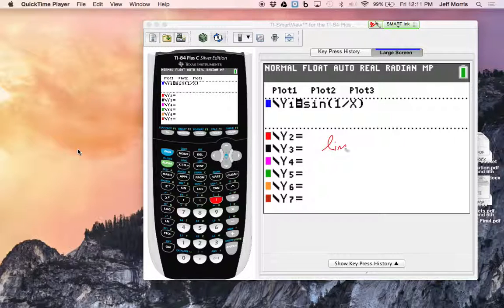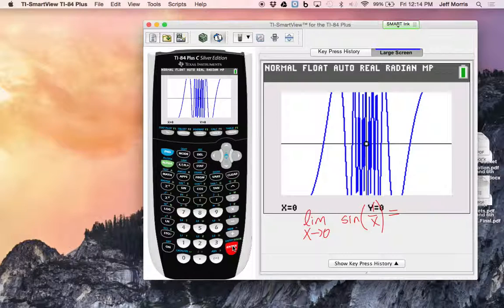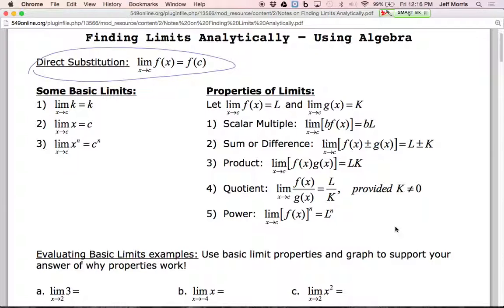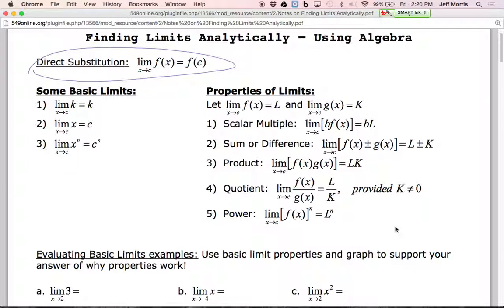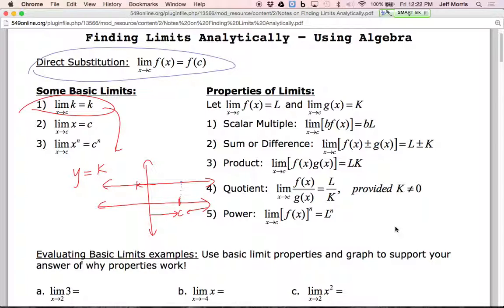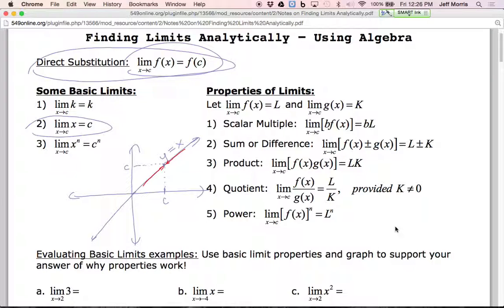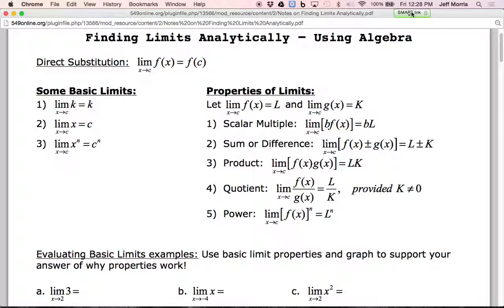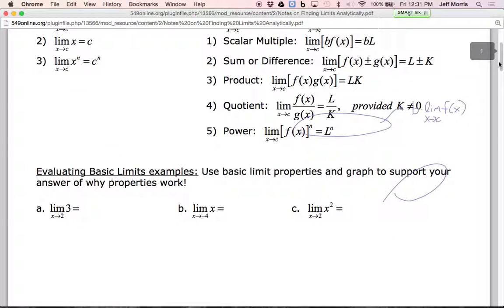Finding Limit Analytically Part i